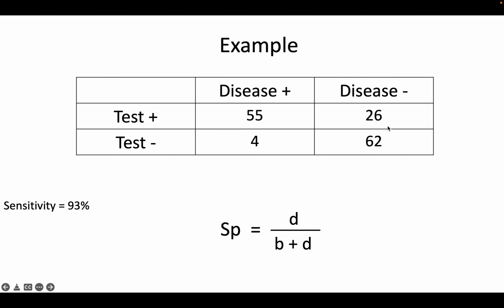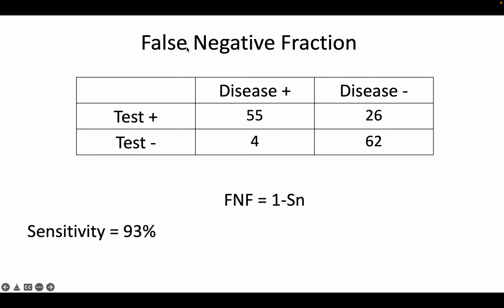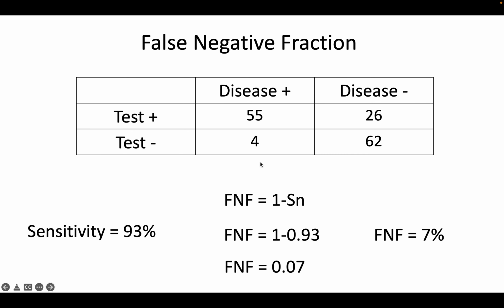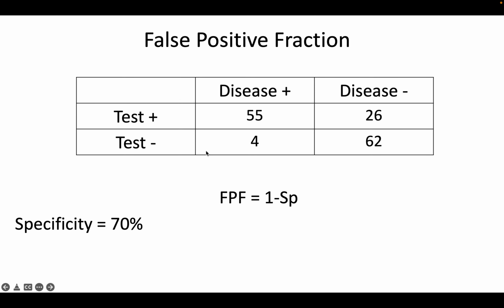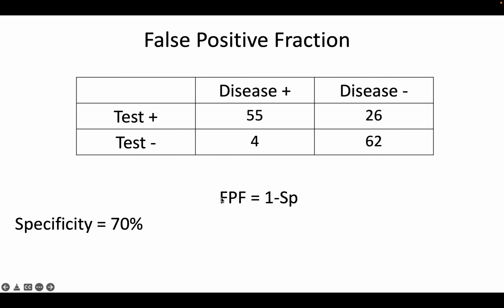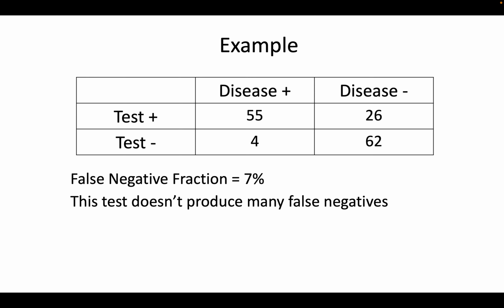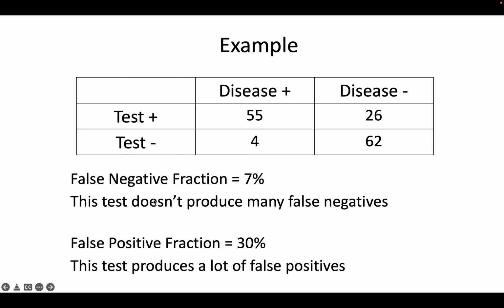False Positive and False Negative Fraction